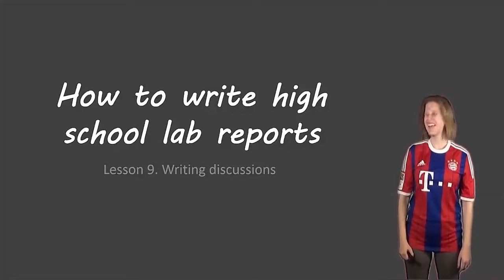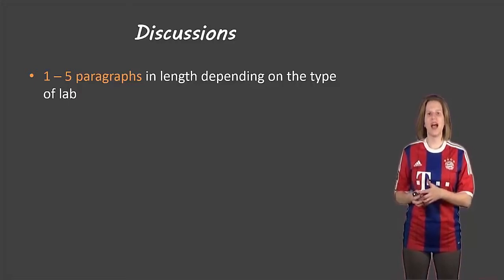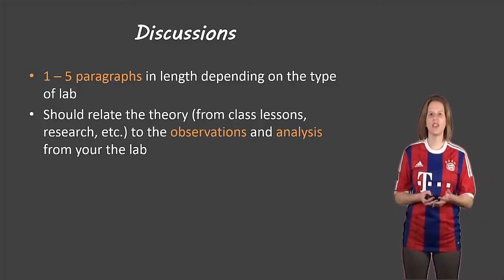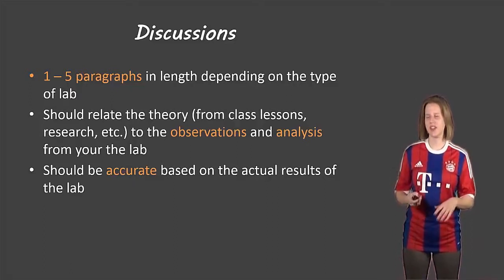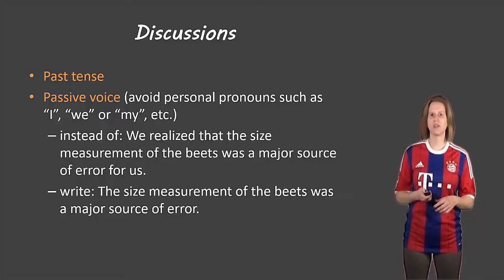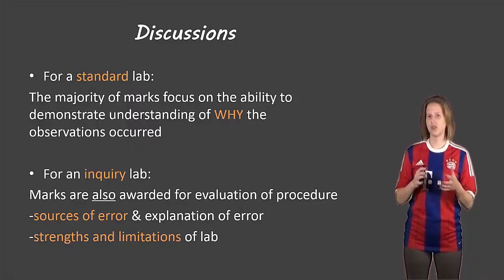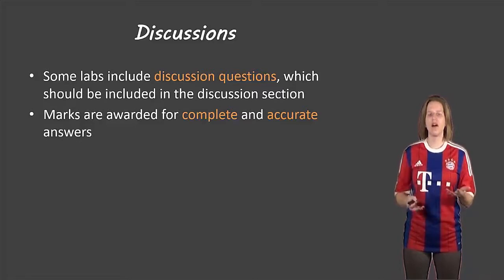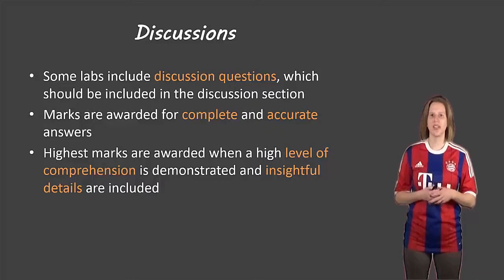Lab report discussion sections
Description of how to write the discussion section of a lab report